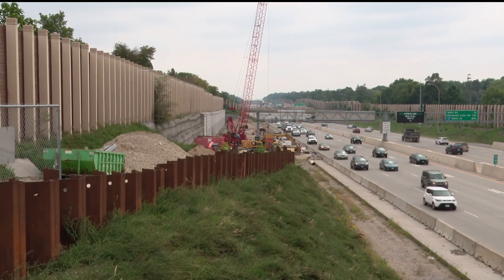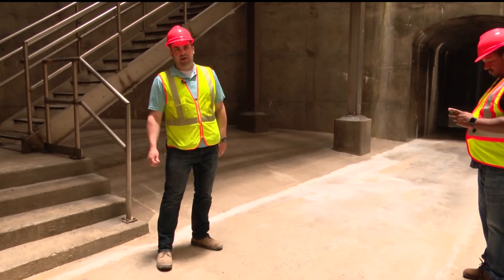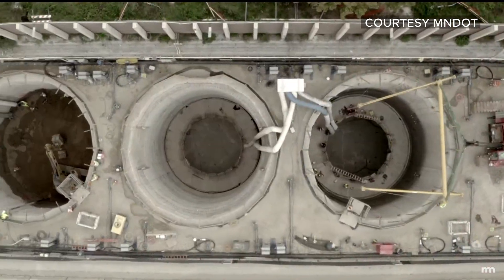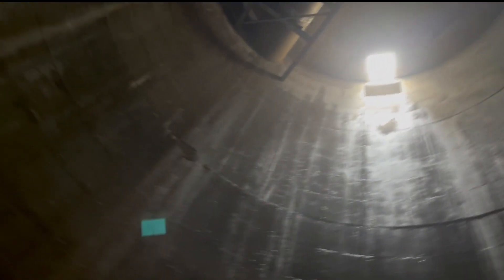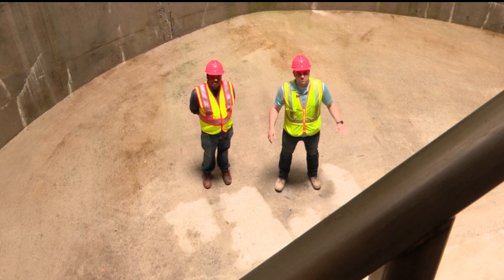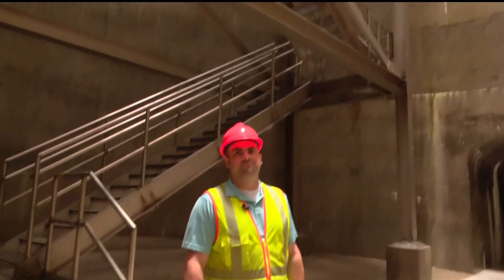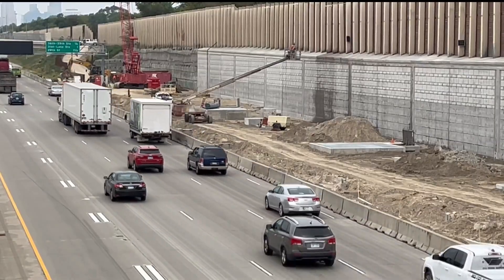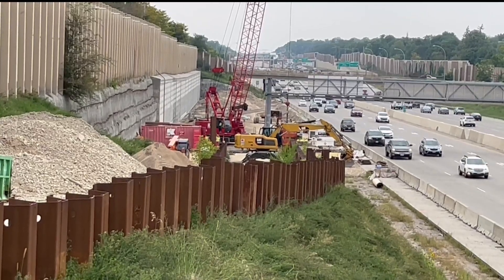Drainage tanks being installed along Interstate 35W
MnDOT crews are installing tanks along I-35W in south Minneapolis to help reduce flooding.